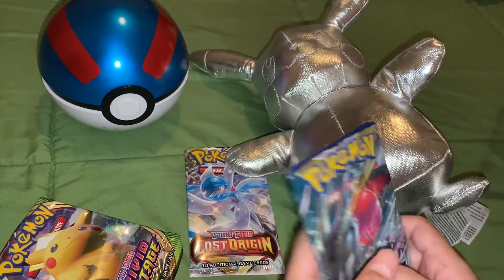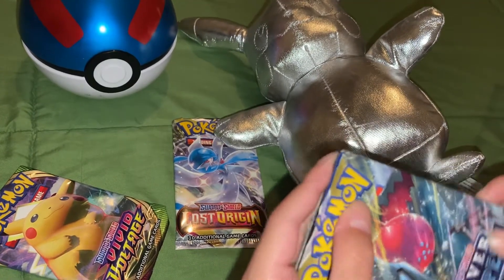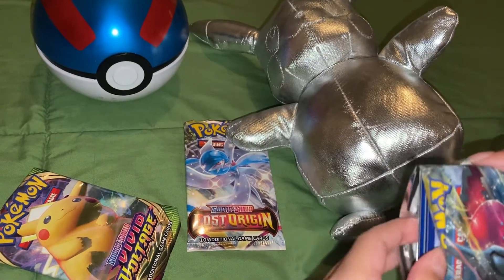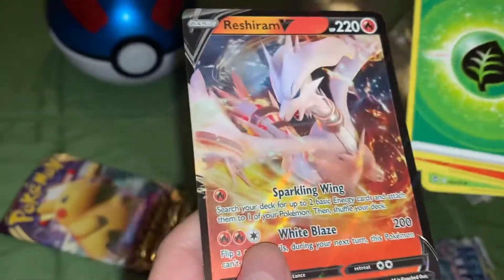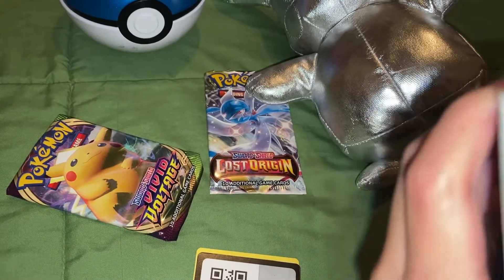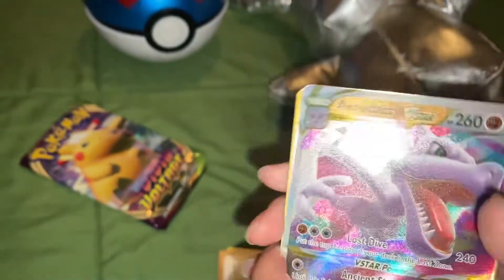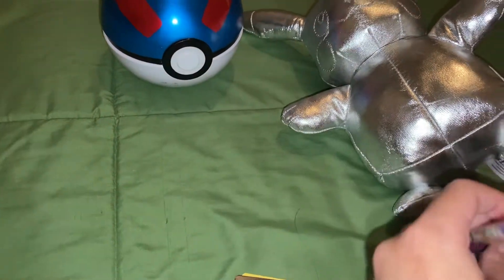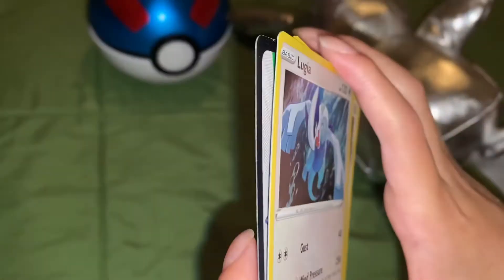Like or dislike challenge pokemon cards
Note: this is for kids,I just want you guys to comment